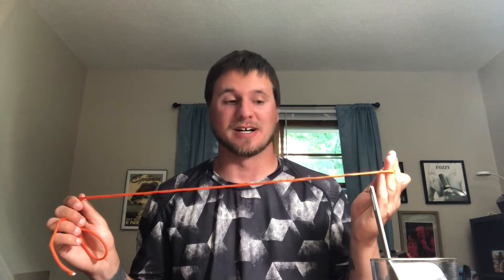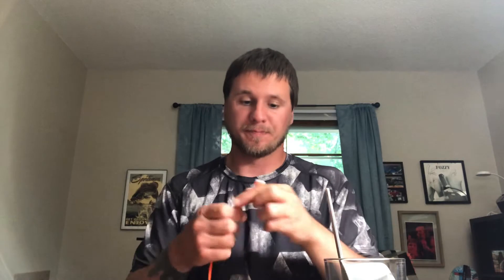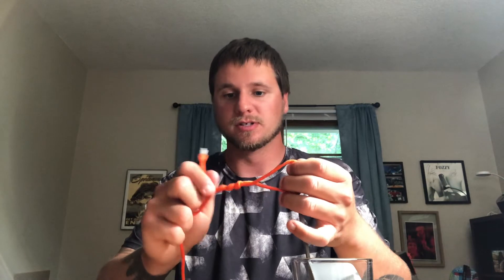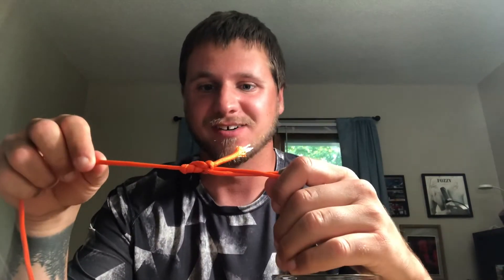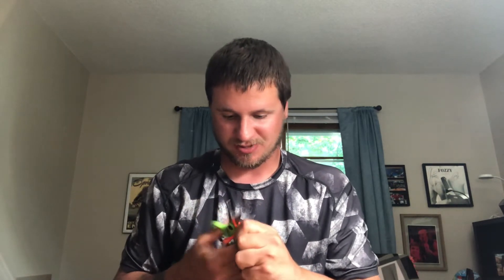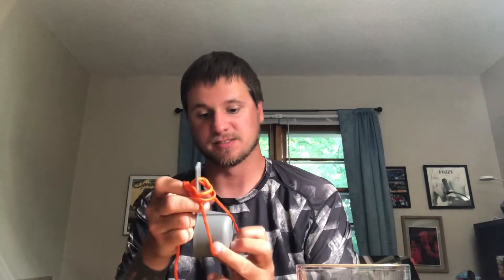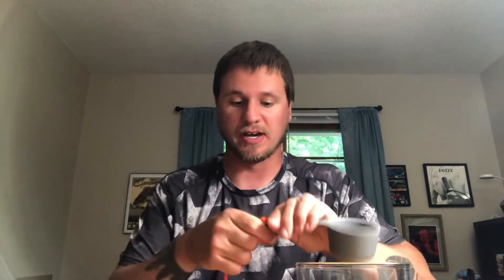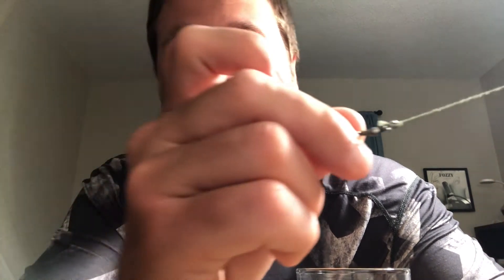2 fishing knots you must know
Two easy knots to learn for fishing beginners
- Improved clinch knot
- Palomar knot￼￼